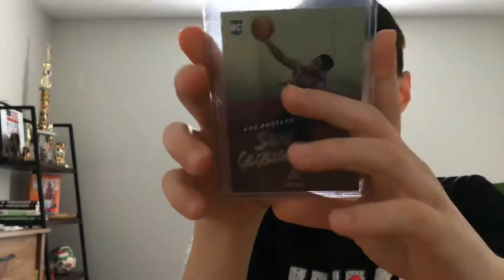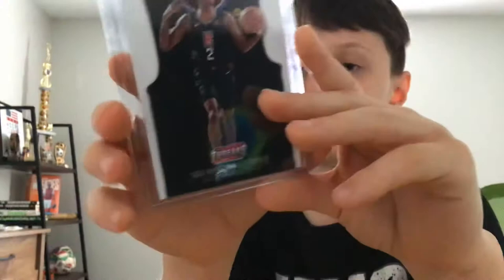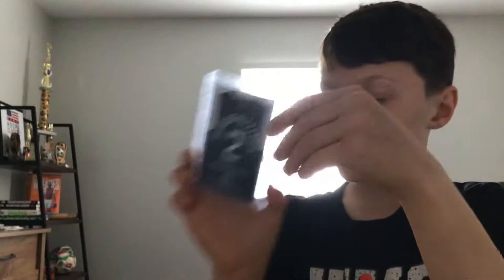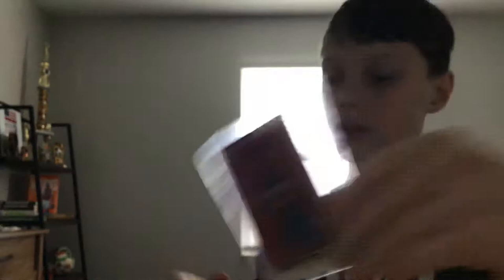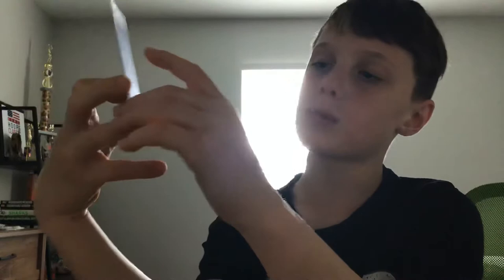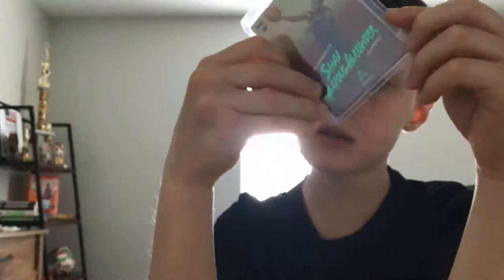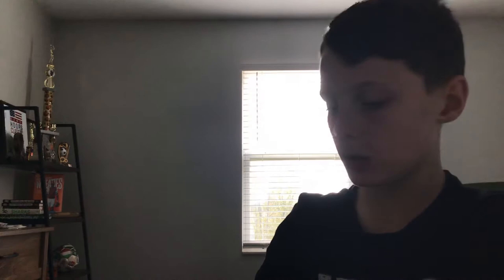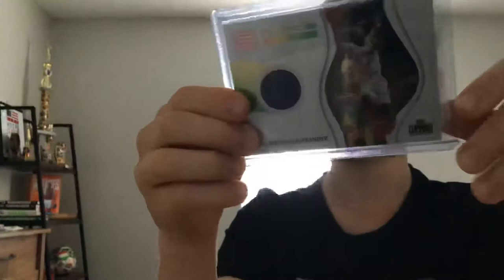My Top 7 Favorite Shai- Gilgeous-Alexander Cards I Have In My Collection!